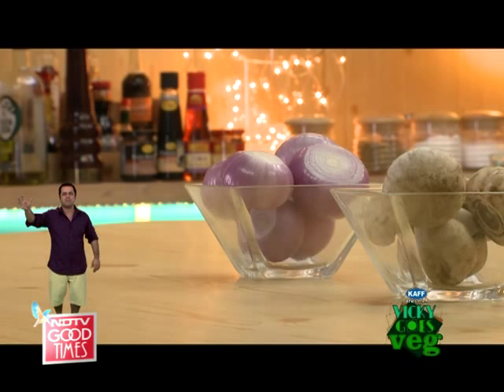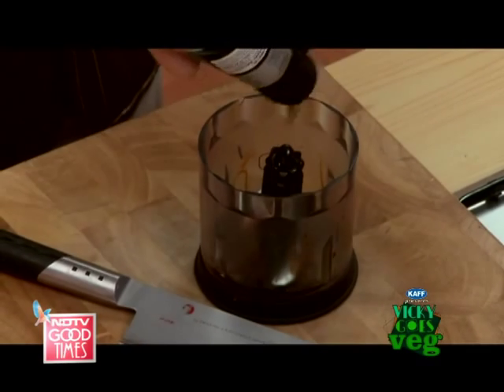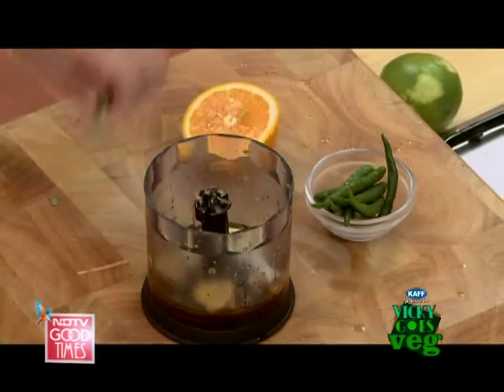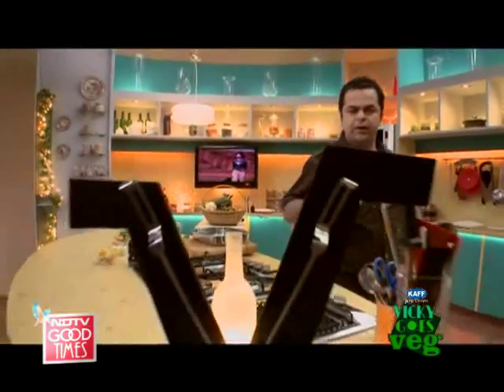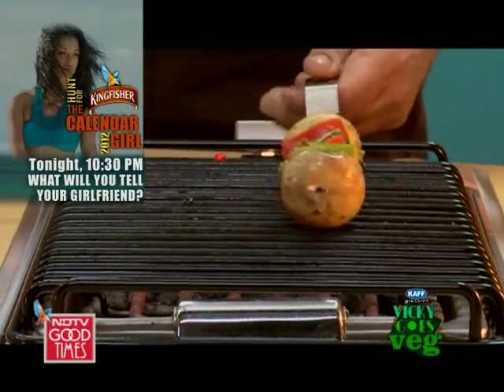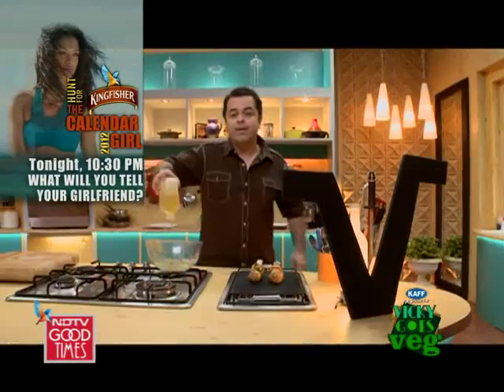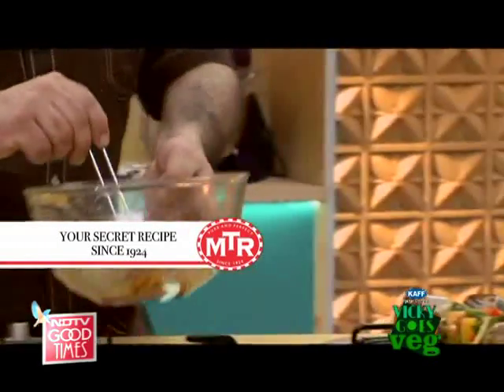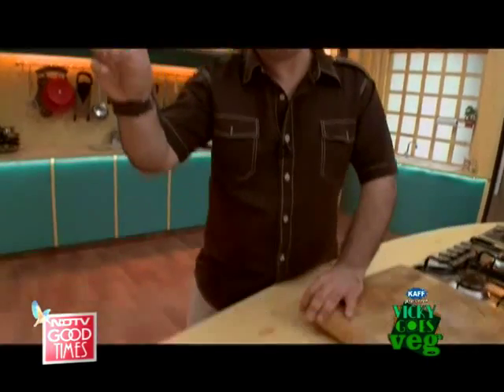Chef Vicky's Oriental touch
Vicky Goes Veg: Oriental cuisine is brewing on Chef Vicky's mind so make way for Japanese style Teriyaki Vegetables and Udon Noodles Salad, one of the kinds you would love to feast on.